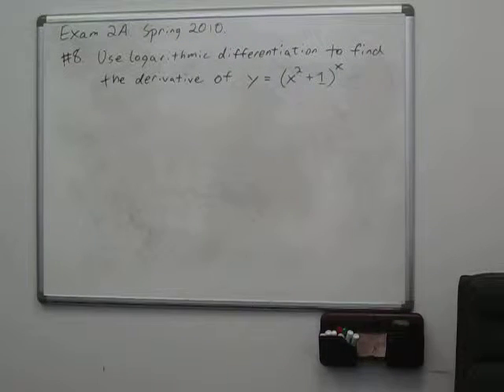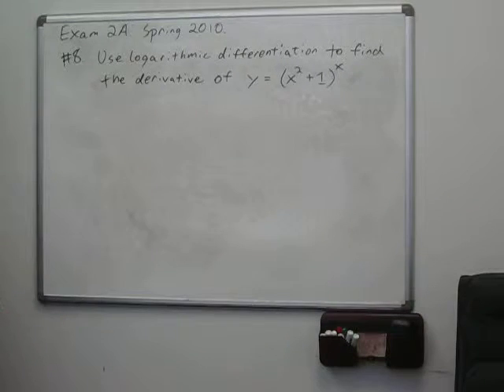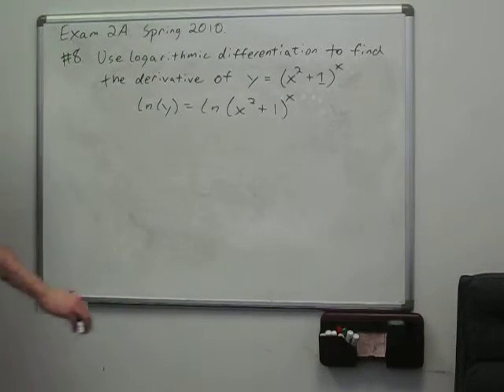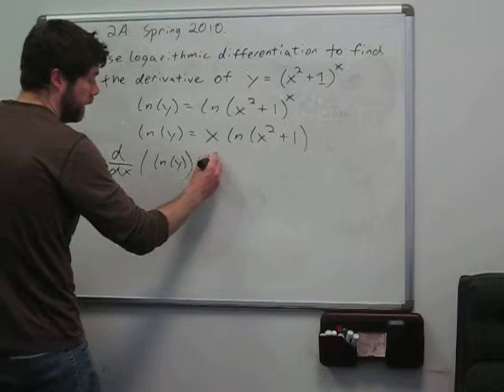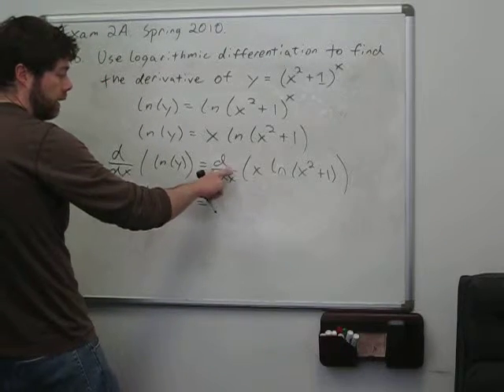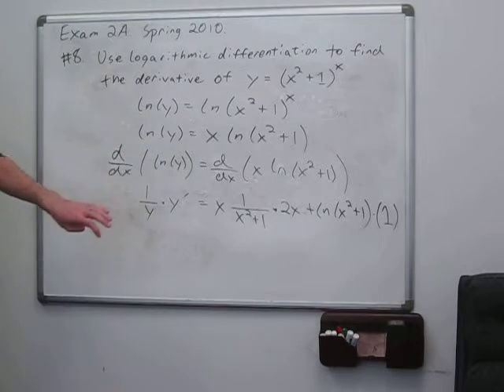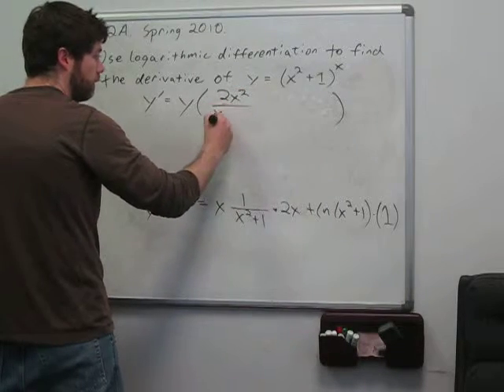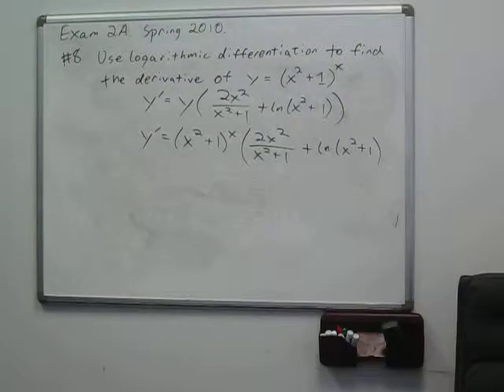Business Calc Exam Questions (12)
In this video we discuss logarithmic differentiation. We work through Coastal Carolina's Business Calc Exam 2a, Spring 2010, number 8.